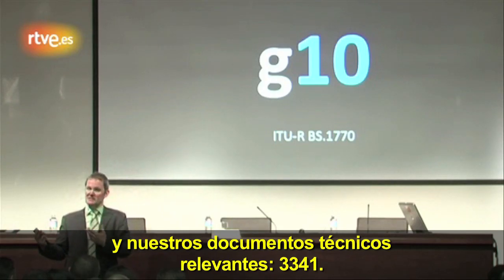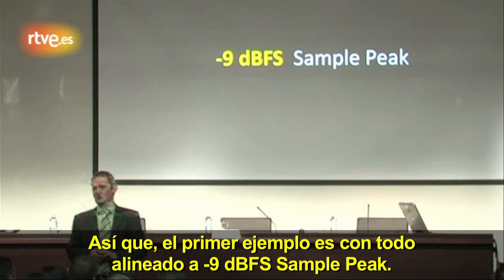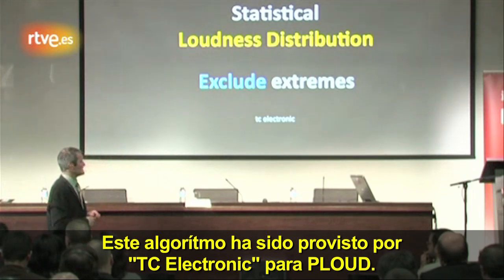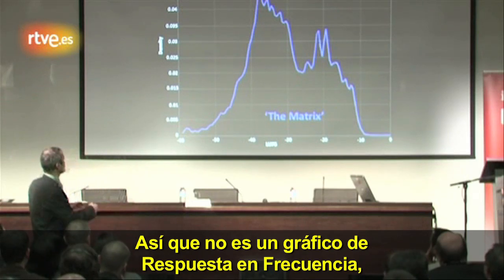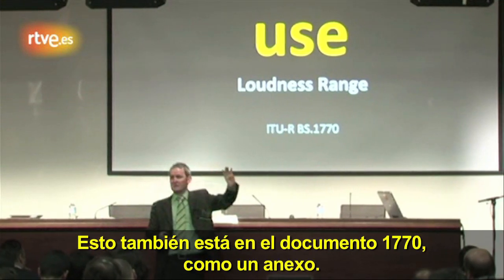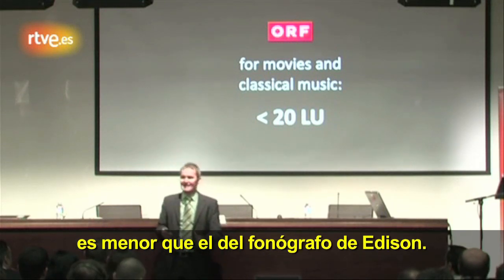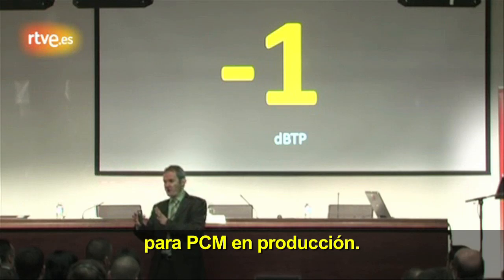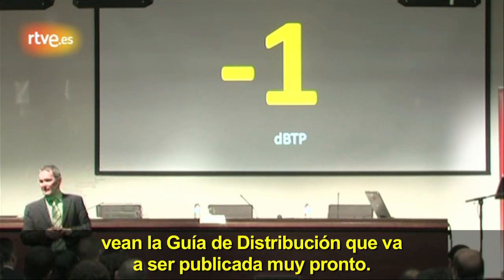Normalización de Loudness - Subtítulos en español (Parte 4 de 6)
Instituto RTVE
Seminario EBU Recommendation 128-2010
Normalización de Loudness y nivel máximo permitido de señales de audio
Presentación de la R128-2010
Conferencia brindada por Florian Camerer - Presidente del Grupo P/LOUD de la UER
24 de febrero de 2011
Instituto RTVE,
Ctra. Dehesa de la Villa S/N